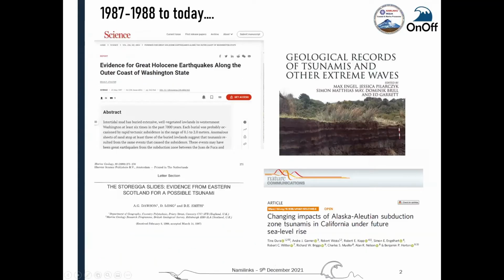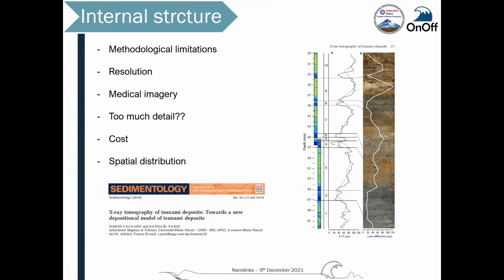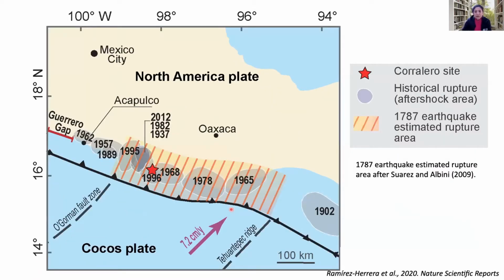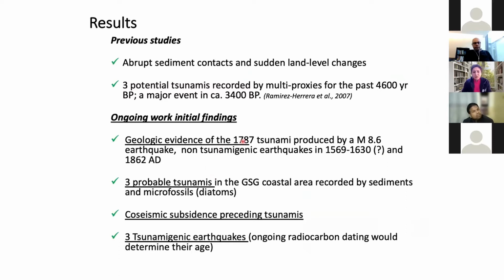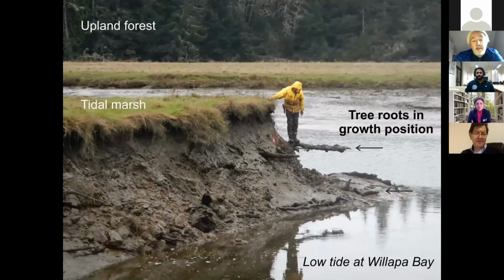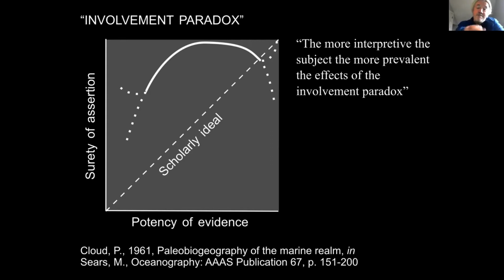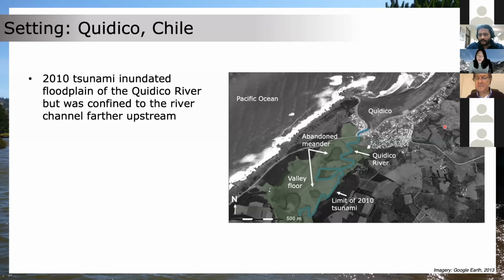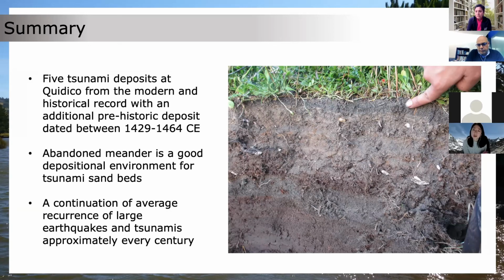Namilinks 1.0 (Day 1)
1. Dr Pedro JM Costa
2. Dr María-Teresa Ramírez-Herrera
3. Dr Brian F Atwater
4. Dr Frango C. Johnson (NamiLinks Intro)
5. Dr Isabel Hong